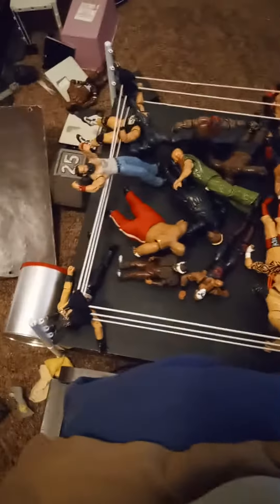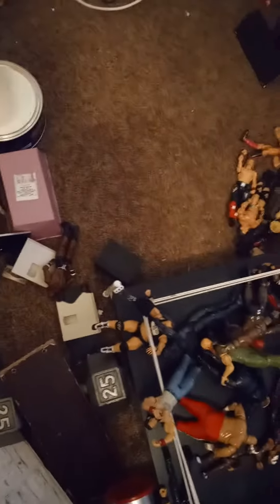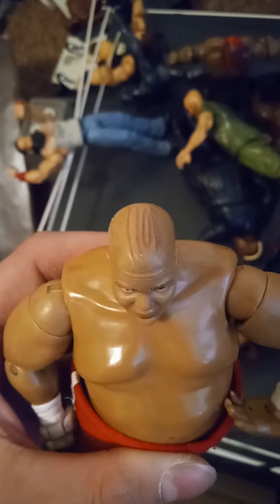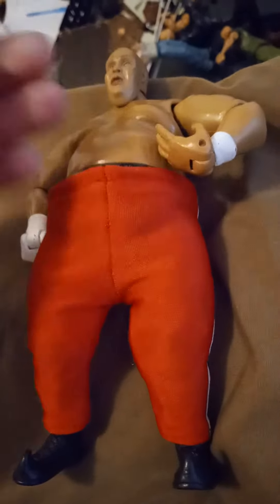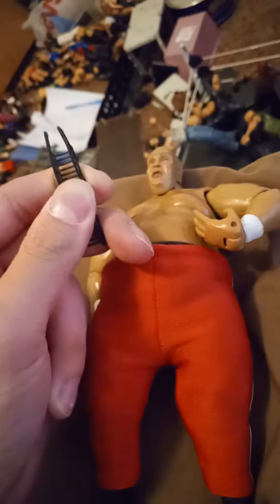a lil glimpse at my mega wrestling figures collection